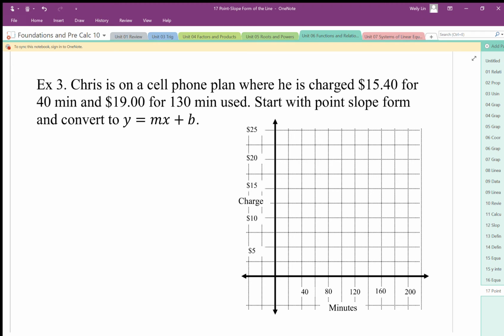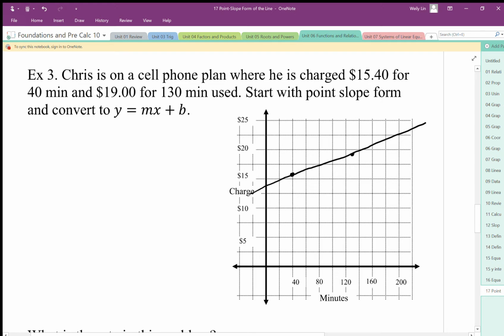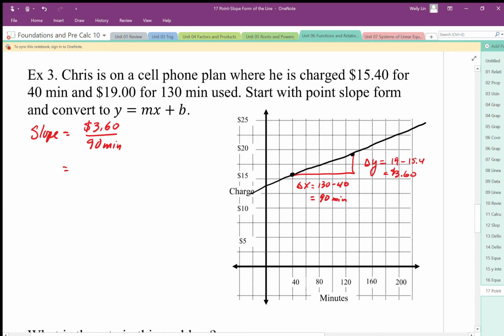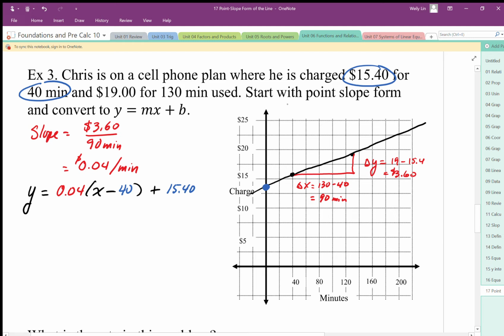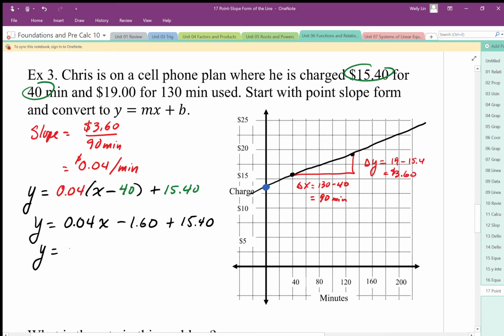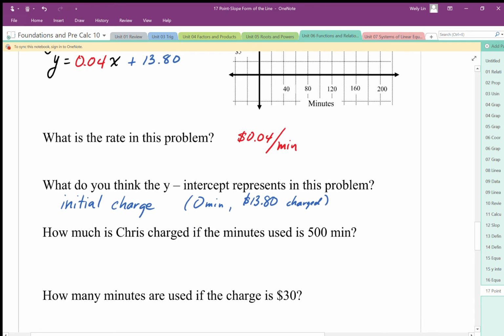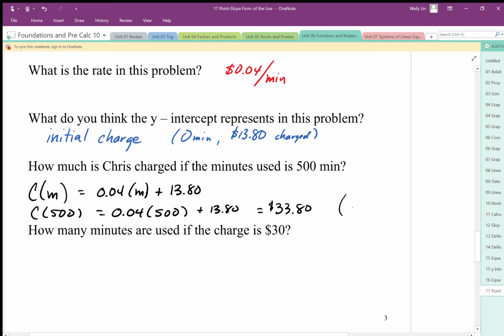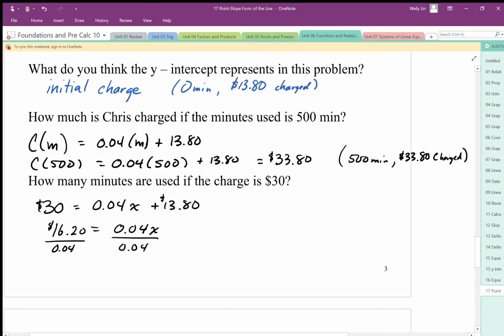17 Point Slope Form of the Line Part4